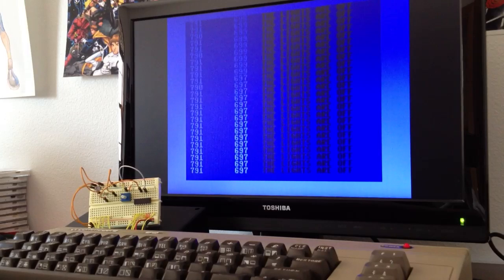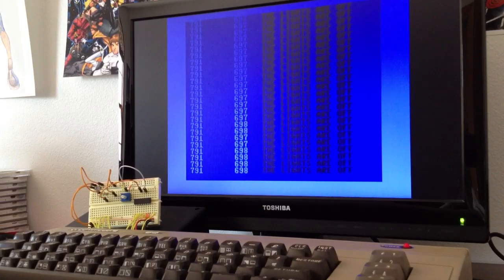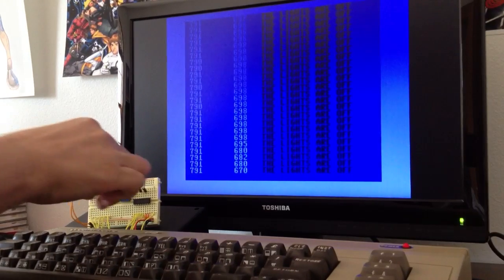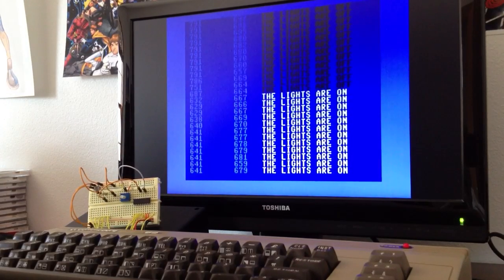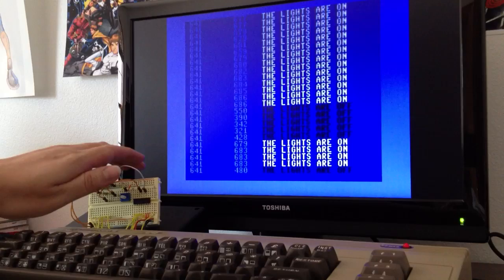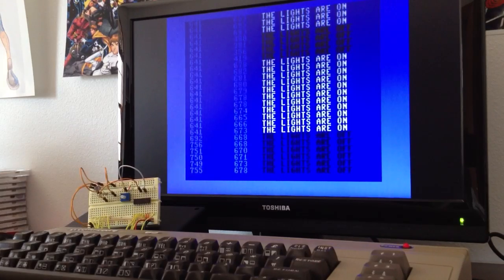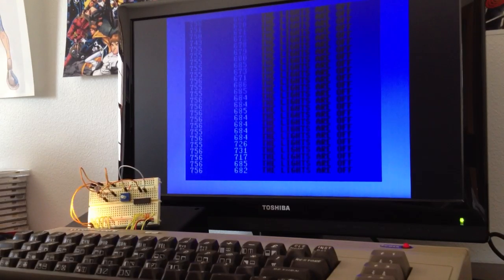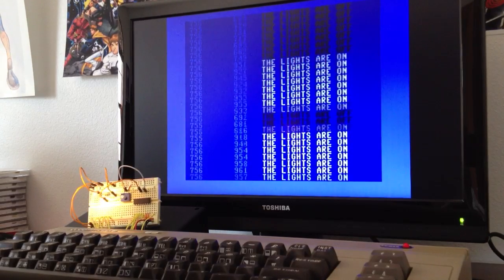C64 User Port Light Detection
In this experiment, I've attached an MCP3008 Analog - Digital Converter (ADC) to the C64 user port.  The ADC is reading from a potentiometer, which sets a threshold value, and a photoresistor connected to a 5v source, which measures the light level.  The C64 can sense when the light level changes, and prints a message as the lights go on and off.